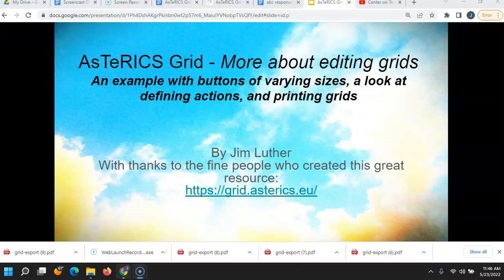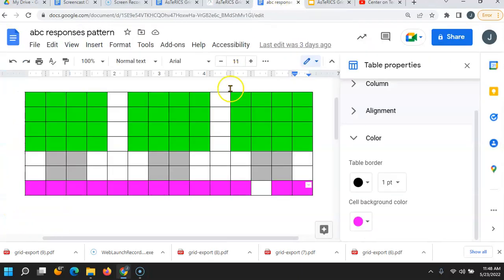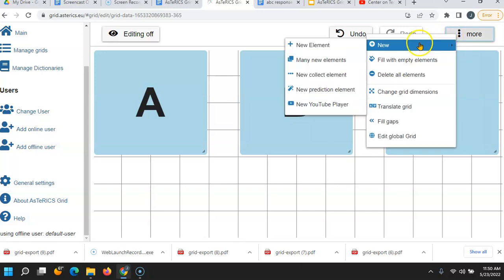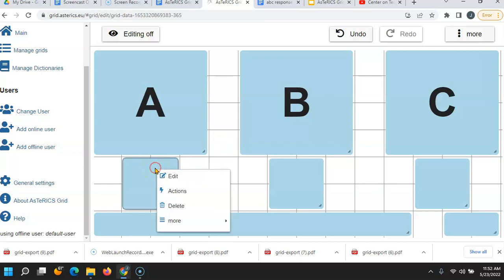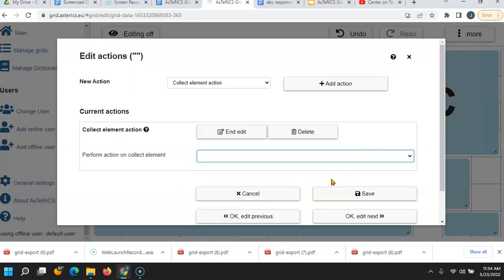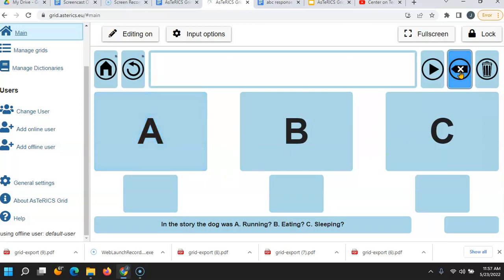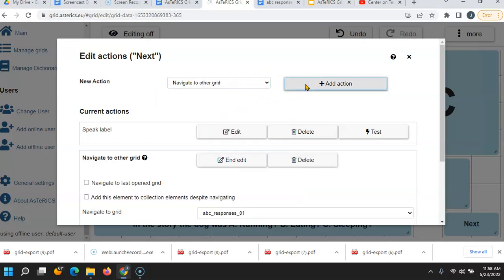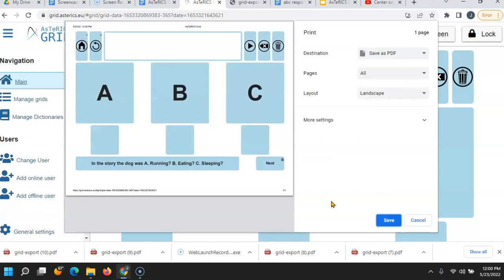AsTeRICS Grid - An example about creating a custom grid with different sized elements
This demonstration about AsTeRICS Grid, a freely available, browser based, full featured speech generating device that uses text-to-speech. This video focusses on the flexibility AG allows in laying out elements on a user defined grid. In this case I show a grid that is designed to be used as a generic multiple choice answer page that could be used interactively, or printed out. I demonstrate 2 techniques for creating multiple buttons.  I also provide details about adding actions to buttons to get them to do what I want. At the end I show 2 methods for printing the grid example.

Correction: About 7 minutes into the demo, I explain that adding punctuation to a custom message or label can create a natural pause in the text-to-speech flow. I needed to be more specific, and accurate. In the Chrome browser, on Windows, you should put three dots, ..., after text in the example given where I am using a construction like: "A... The dog was running." as I might want in a multiple choice element. In general, a pause in text-to-speech will automatically occur between sentences where punctuation at the end of a sentence precedes a space and a capital letter at the beginning of the next sentence.